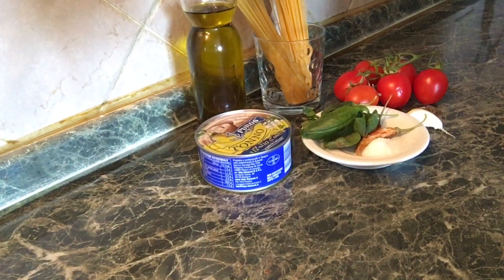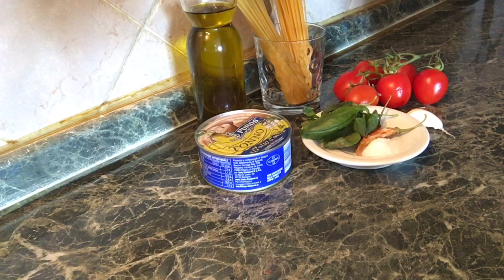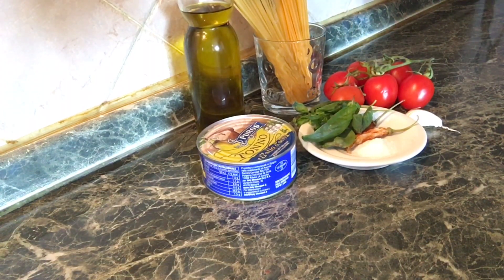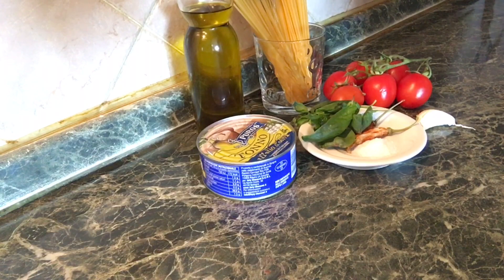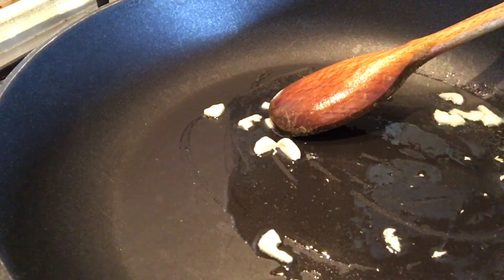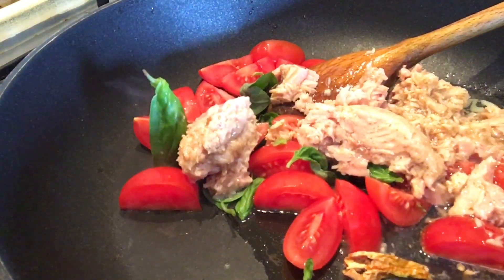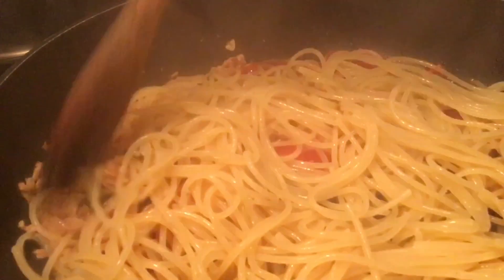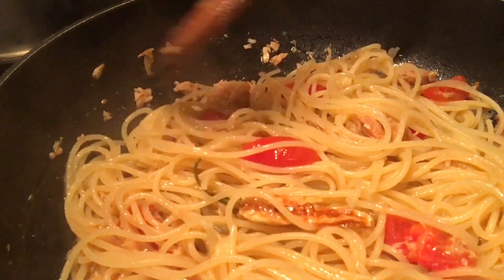Pasta al tonno/Episode 46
Italian tuna pasta recipe